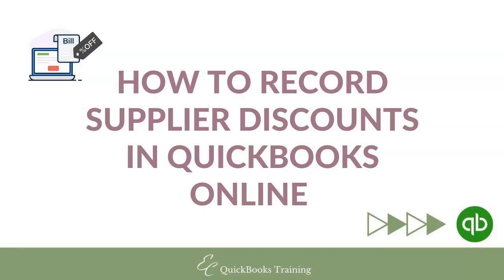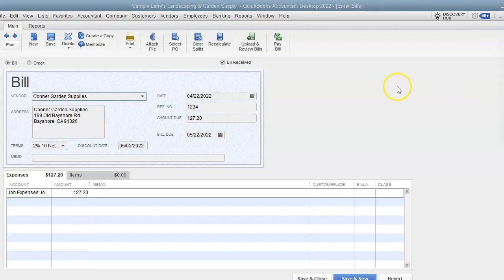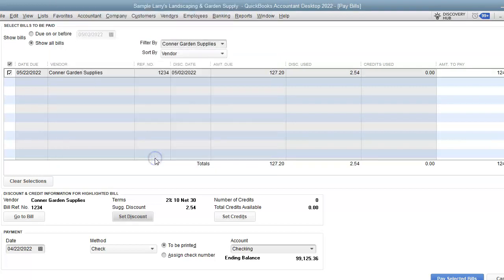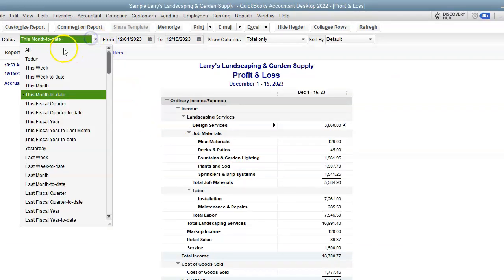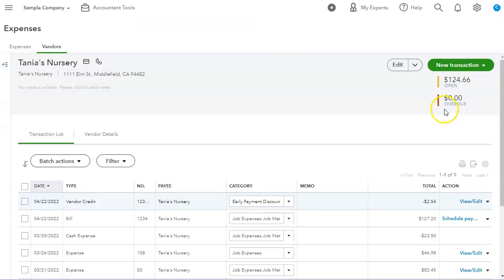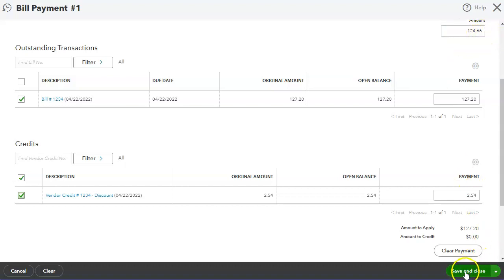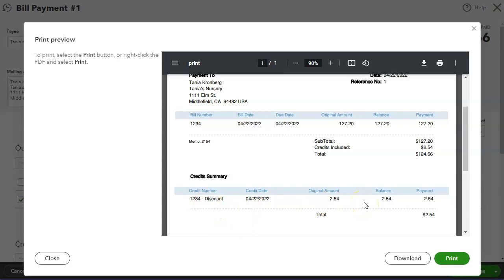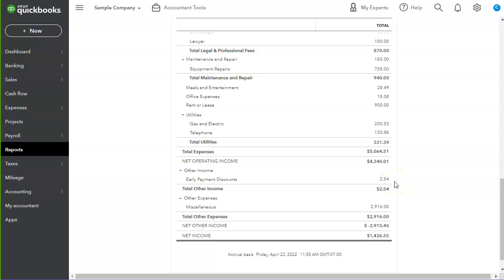How to Record Supplier Discounts in QuickBooks Online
If you need to take early payment discounts payments for suppliers, I will show you how to do this in QuickBooks Online and QuickBooks Desktop.